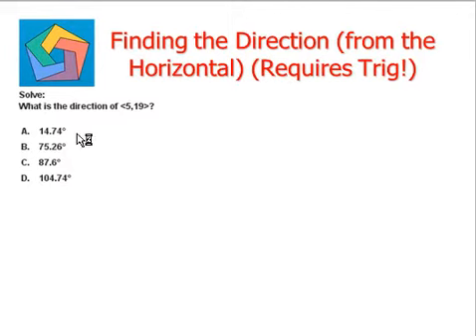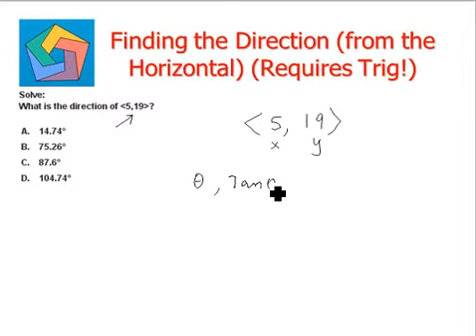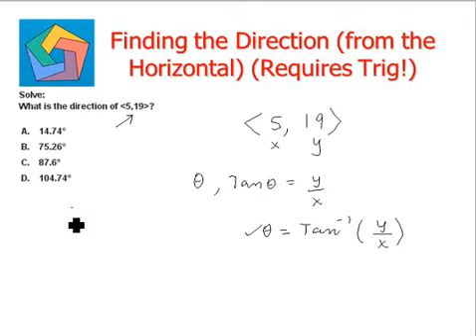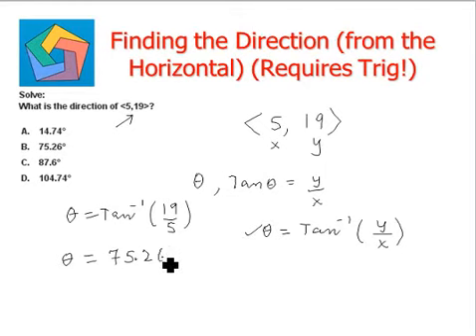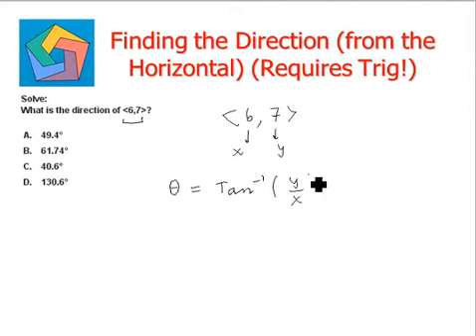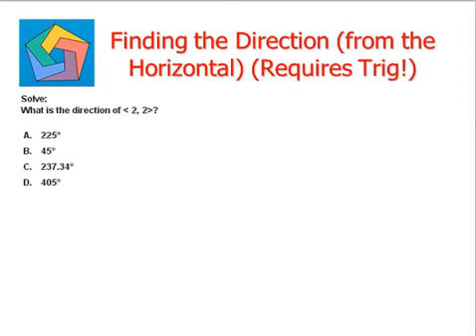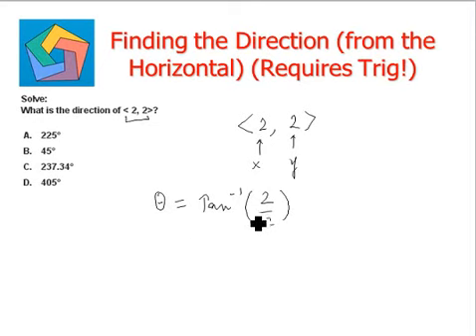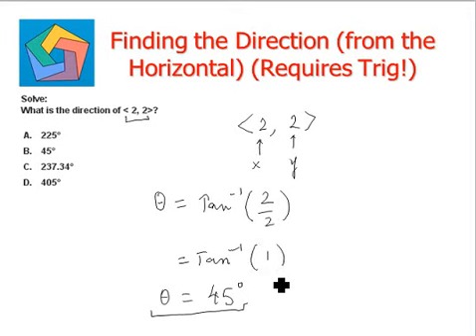Finding the Direction (from the Horizontal) (Requires Trig!)